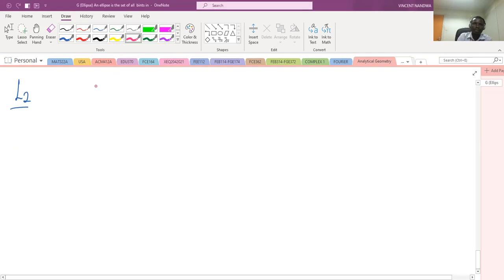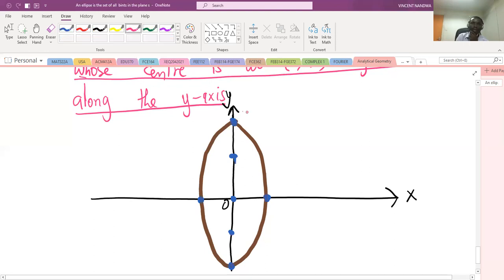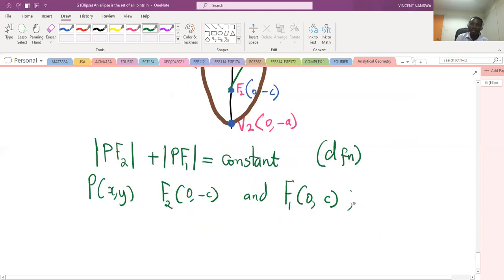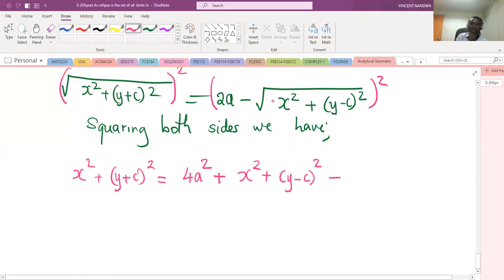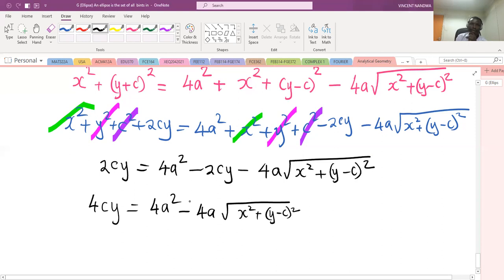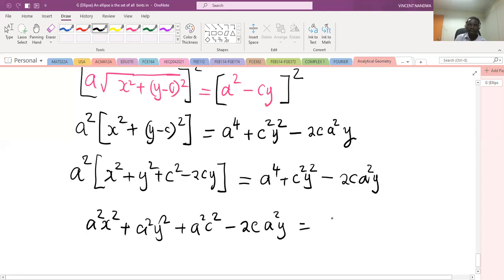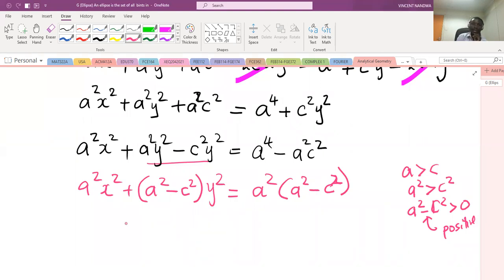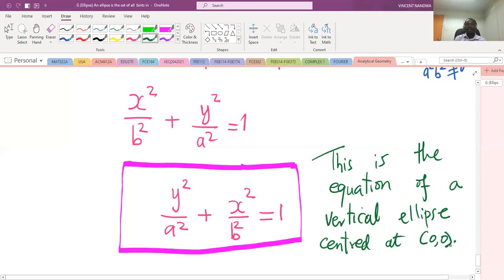Ellipse Part Two